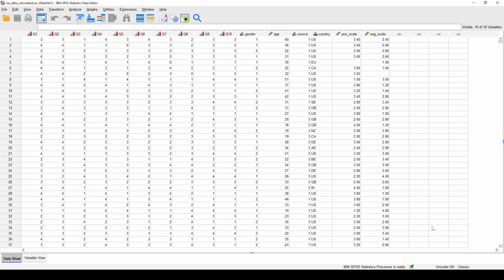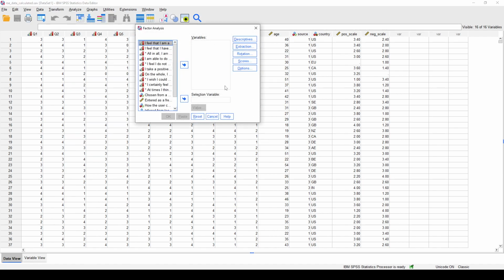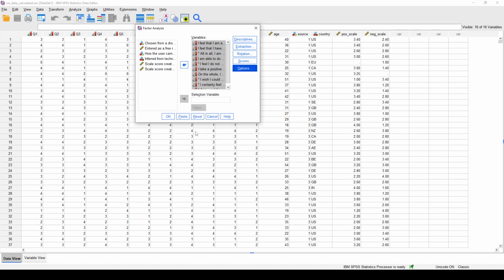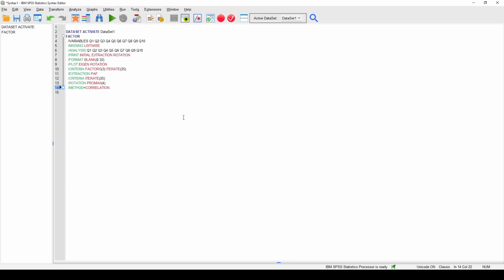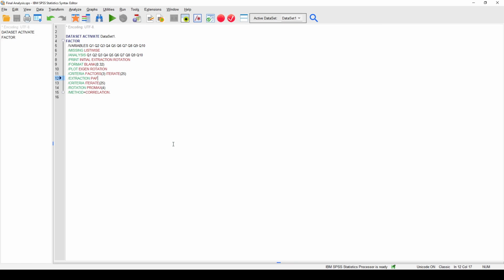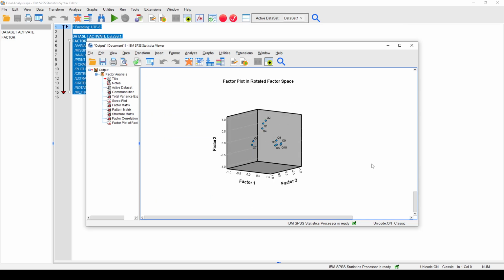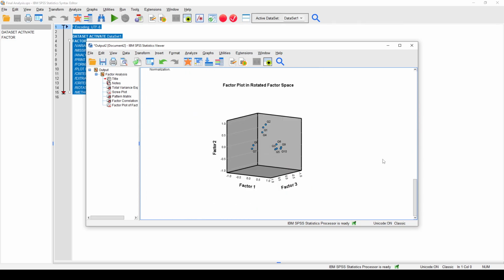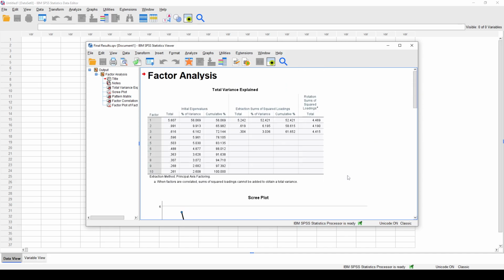2.4 Syntax and Output